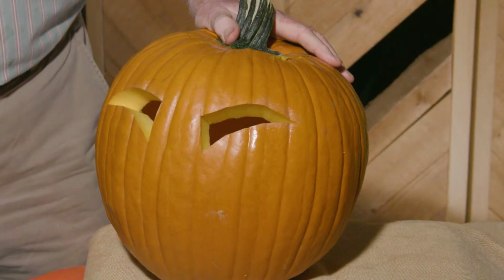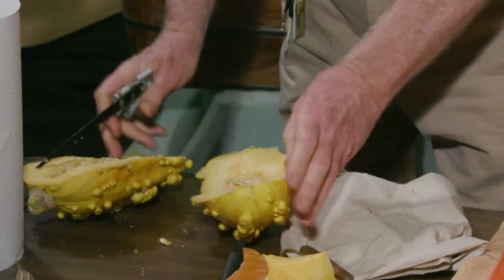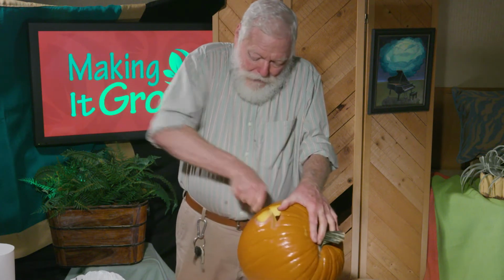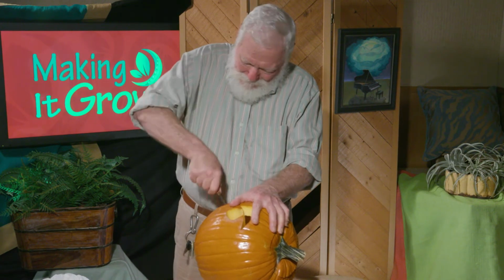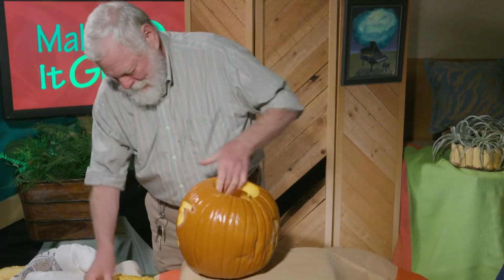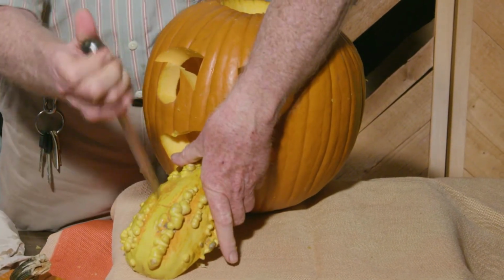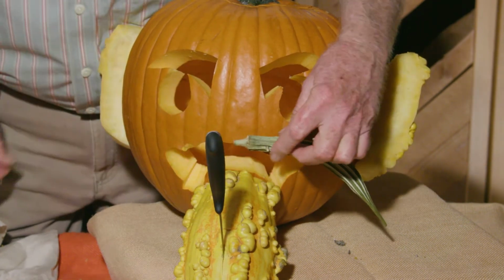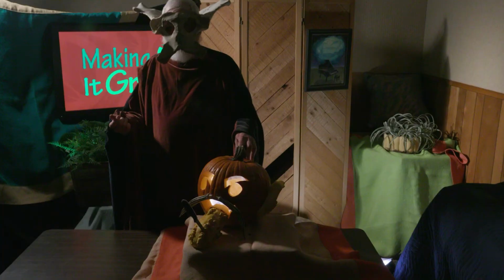Pumpkin Carving by Edward Wimberly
Artist Edward Wimberly joins us at "Making It Grow" joins us to carve a unique jack-o-lantern.